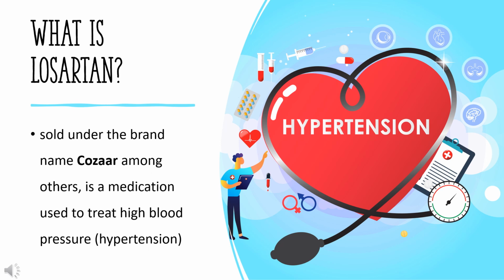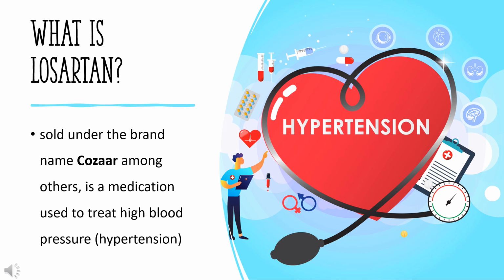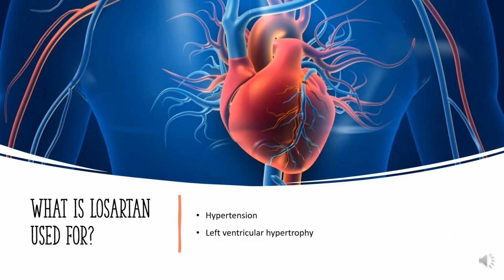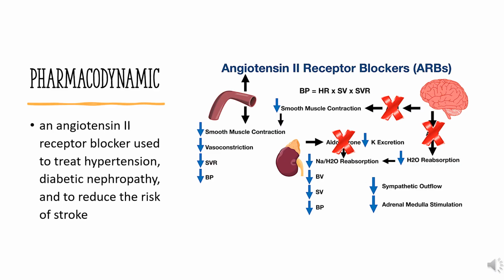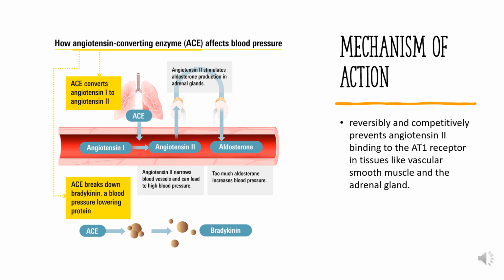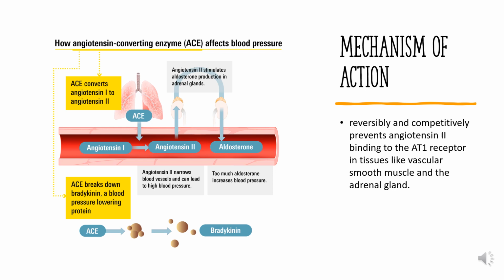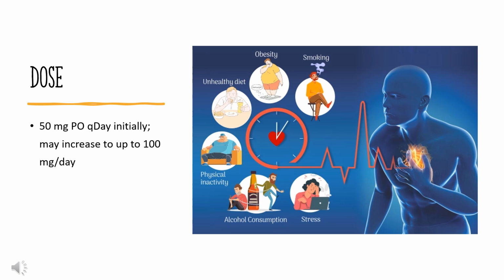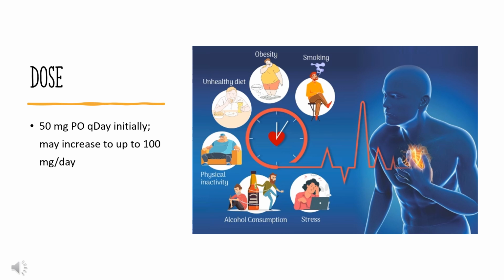Losartan | Uses, Dosage, Side Effects & Mechanism | Cozaar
Losartan is an angiotensin receptor blocker used to treat hypertension and diabetic nephropathy, and is used to reduce the risk of stroke.

In this video, let’s find found:
What is Losartan?
What is Losartan used for?
Contraindication
What are the side effects of taking Losartan?
How does Losartan work?
How to use Losartan?

📚 Sources / References
•  Medication information (uses, pharmacodynamics, mechanism of action, half-life):